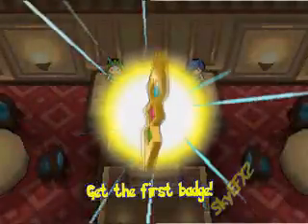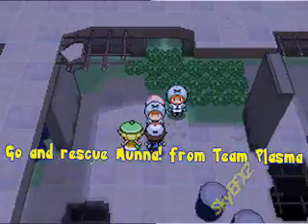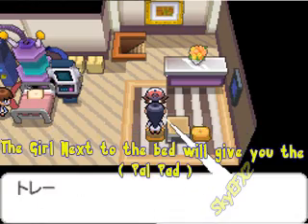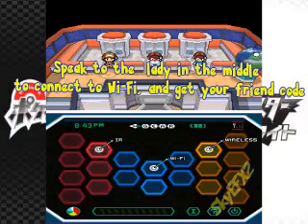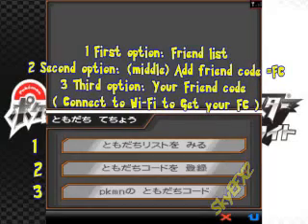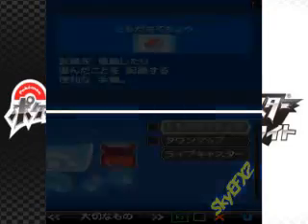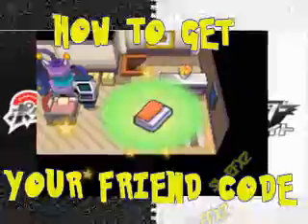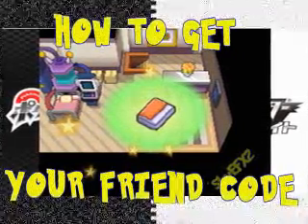Pokemon Black and white Friend codes Fc Pal pad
how to get your Friend Code in Pokemon Black white and Where to Find your pal pad and FC
"FOR THE JAPANESE IMPORTERS" Many of you been asking me where to find your FC friend codes and pal pad
1. beat the first GYM Leader
2.Rescue Munna from Team Plasma
3Head back Makomo's Lab to get your Pal pad
4.Head to any pokemon Center and speak to the middle lady in the top floor and connect onto Wi-Fi connection in order get your friend code FC

it's not hard, and you really can't leave the first town without your pal pad anyways. So just to clear things up for all of you I decided to post a video for thoes that been asking me in comments and by messages.

This Video is for all the players that don't know how to find your pal pad and friend code in pokemon BW
║►Also our beta pokemon forum
Now that you know how to get your friend code and pal pad, go ahead and leave your friend codes on this video

Users have been reporting a large amount of annoying advertising spam, if you are coming here to advertise, you will be blocked on notice, this video is meant for trading and battling, and exchanging of friend codes on here.